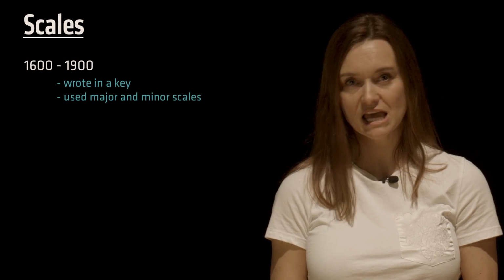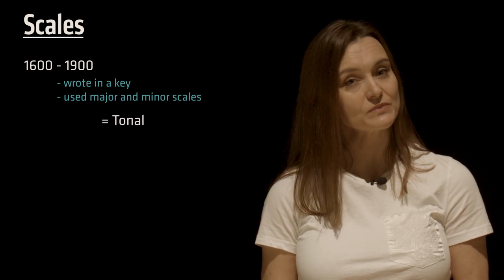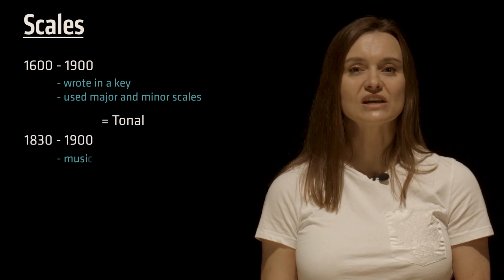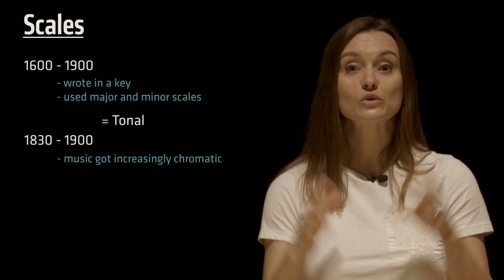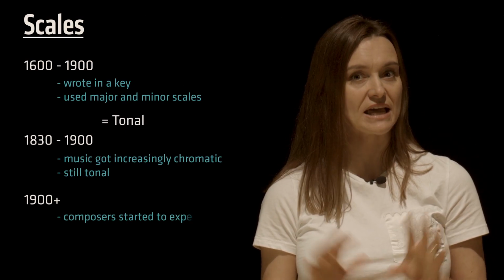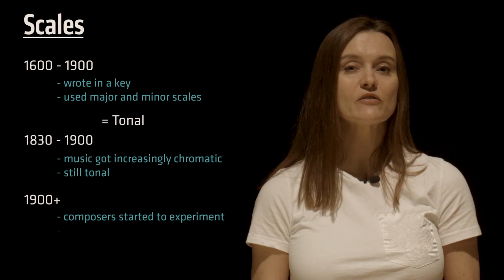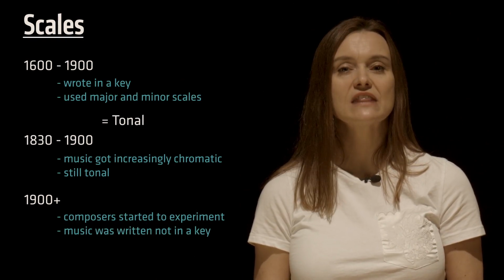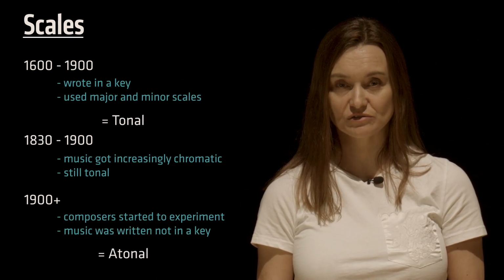Scales and Modes - A-Level Music Revision from LSO Discovery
Animateur Rachel Leach examines different musical scales and modes, with examples performed by an ensemble of LSO musicians.  The ideas discussed are of particular use for students studying the Edexcel A and AS-Level Music syllabus.

For full seminars on the works used to demonstrate ideas, please follow these links:

Credits
Writer/ Presenter - Rachel Leach
1st Violin - Maxine Kwok
2nd Violin - Belinda McFarlane
Viola - Rachel Robson
Cello - Jennifer Brown
Piano - Catherine Edwards
Producer - Emma Varley